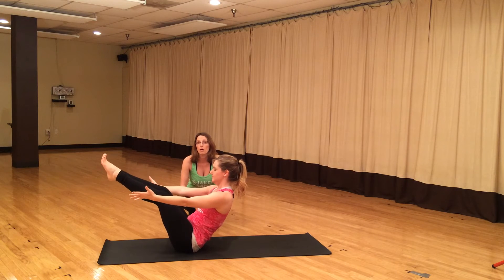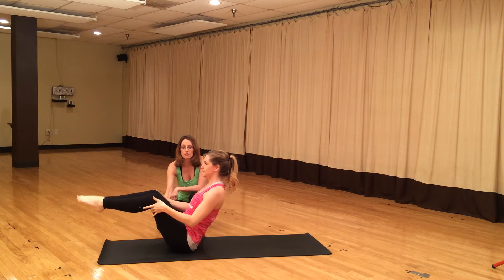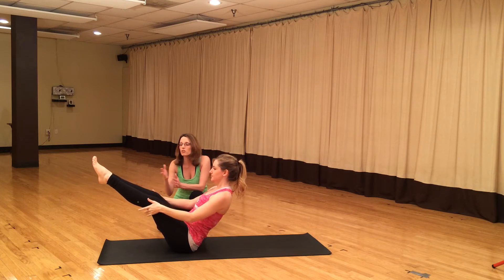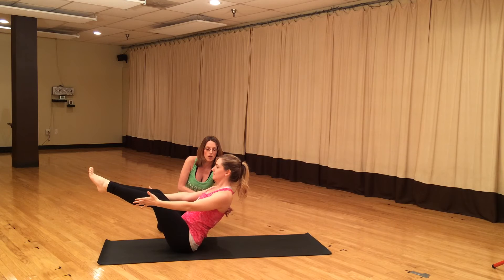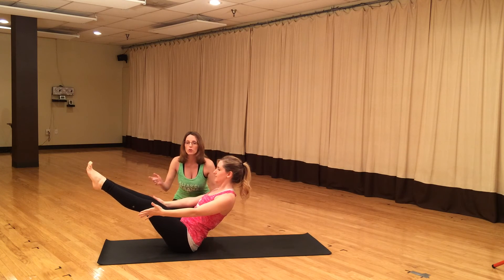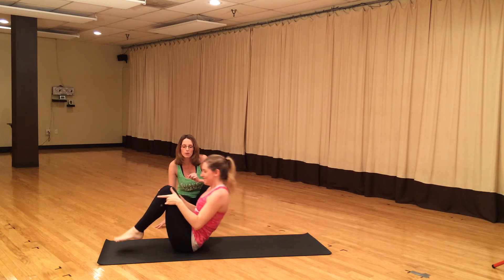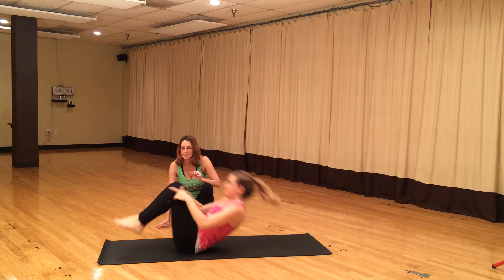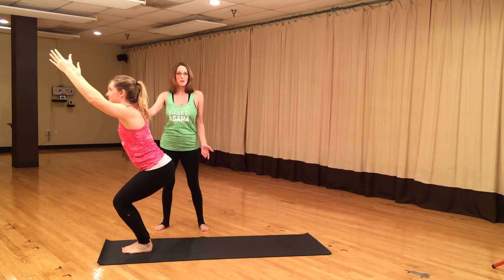How To Do Boat Pose to Chair Pose (Navasana to Utkatasana)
Angela Wagner and Shannon Sliva from YogaSport - A Baptiste Power Yoga Studio in Dallas, Texas - show us how to do a fun transition from Chair Pose to Boat Pose and Back to Chair Pose. This is a fun and functional transition you can add to your power yoga practice.